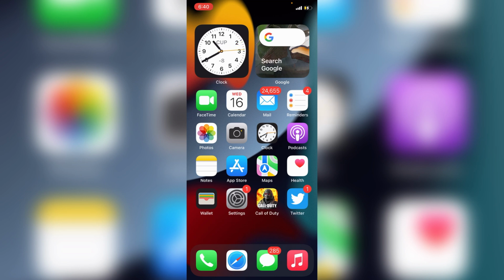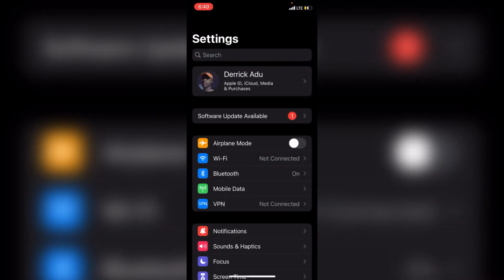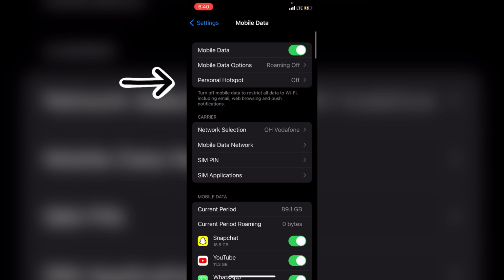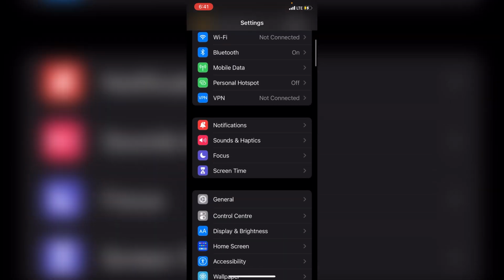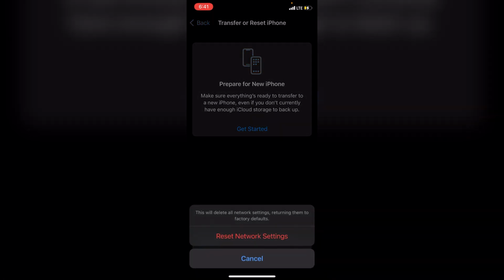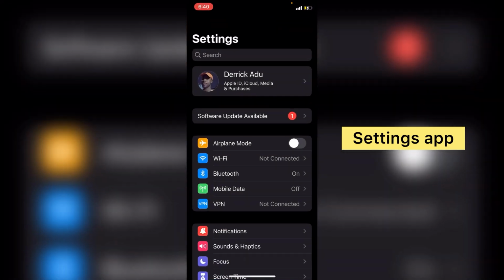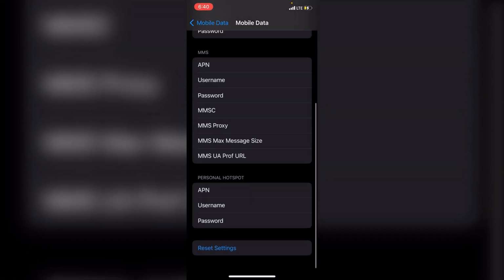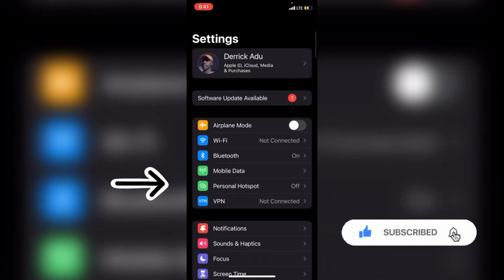Personal Hotspot Missing in iPhone Settings? Here's How to Fix It!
With Personal Hotspot, you can share the cellular data connection of your iPhone or iPad (Wi-Fi + Cellular) with another device. If your Personal Hotspot is missing or need any help in relation to personal hotspot on iPhone or iPad, follow these steps.
• Go to settings—then mobile/cellular Data –then select mobile/cellular Data Network, under Personal Hotspot type “internet” at APN, THAT’S IT! When you go but to the settings, it should be available now.

If for some reason it didn’t work then you need to reset your network settings, to do this
• Go to settings, scroll down and select general, in general, scroll down and select transfer or reset iPhone, select reset and finally select reset your network settings